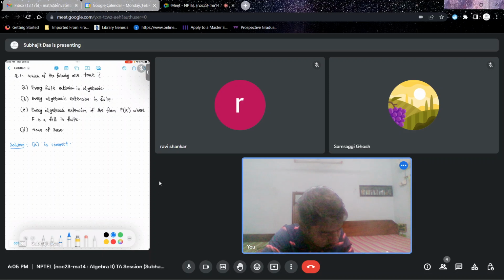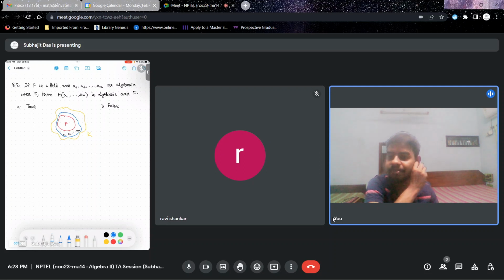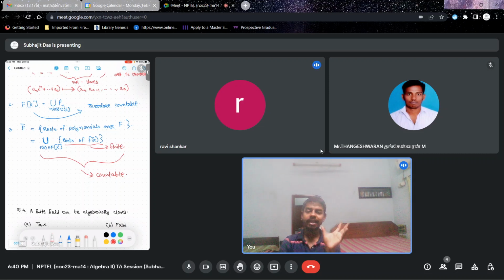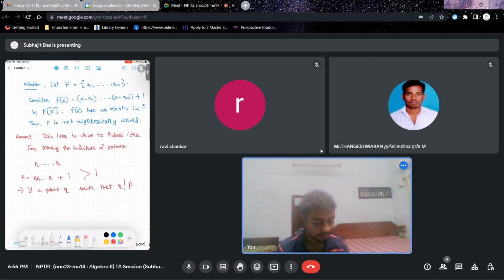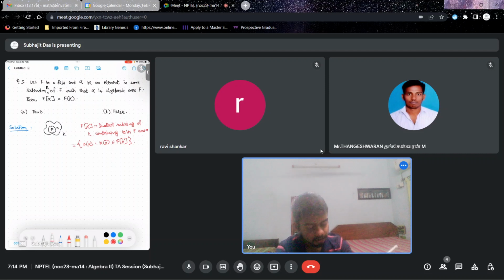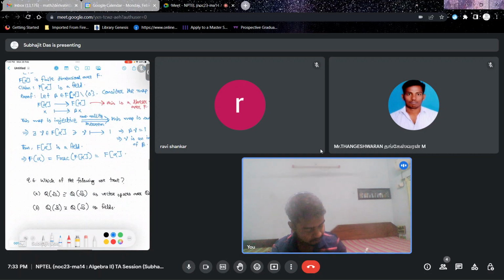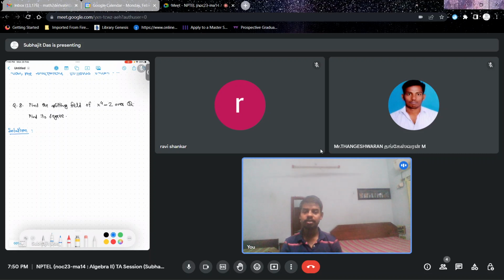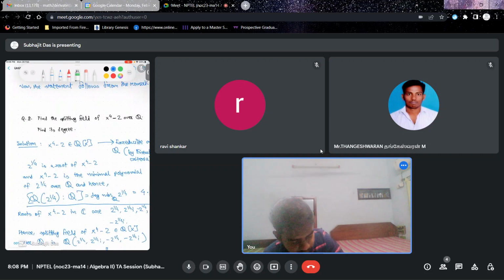WEEK 3 Algebra II